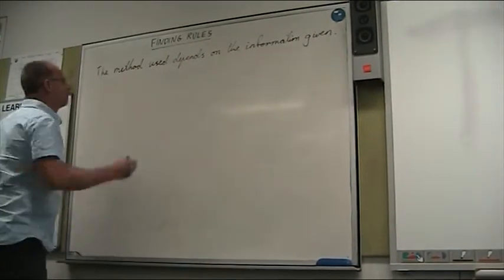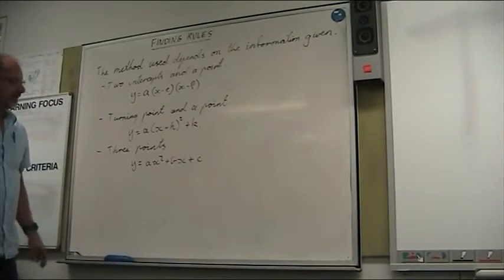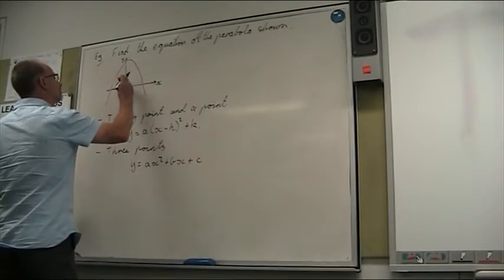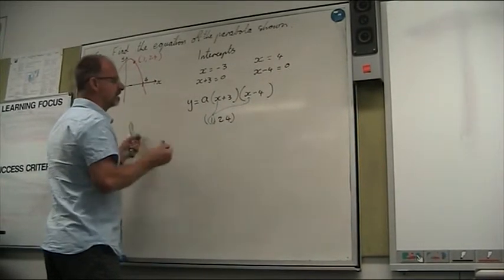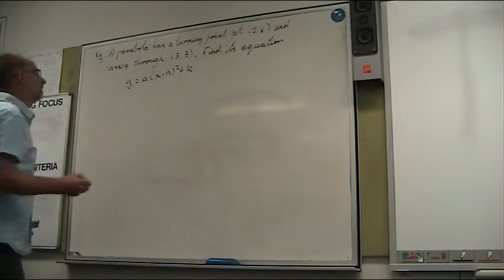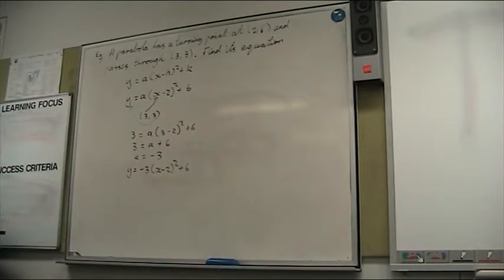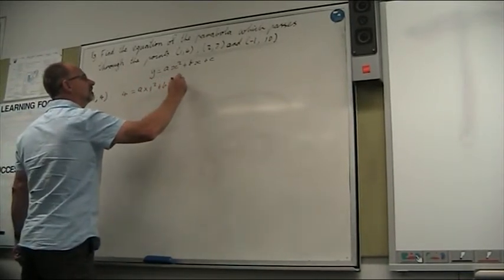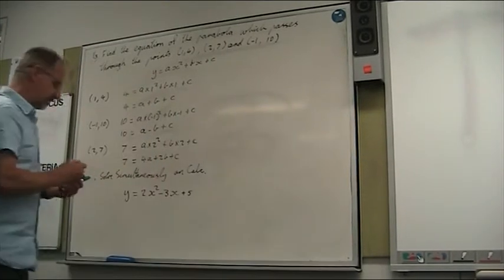Finding Quadratic Rules 4B - 27-2-2019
Finding quadratic rules